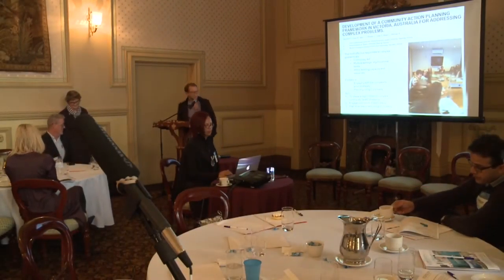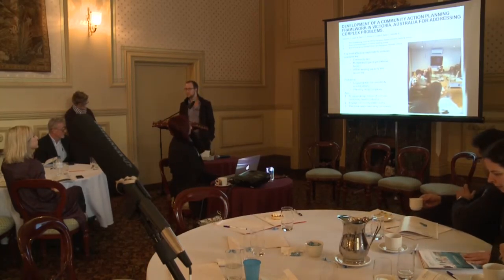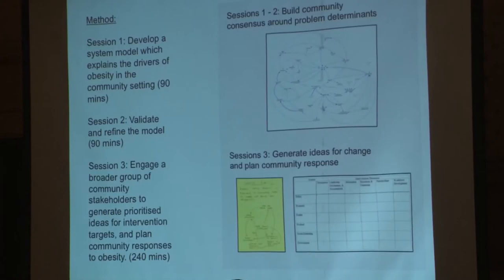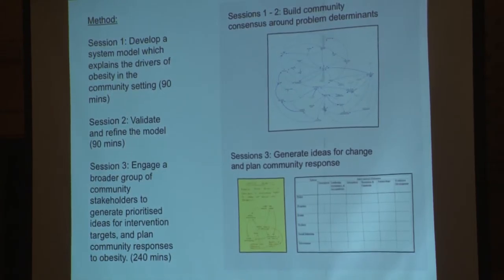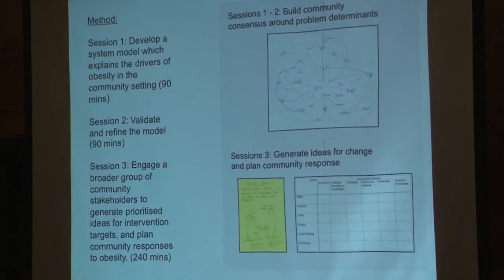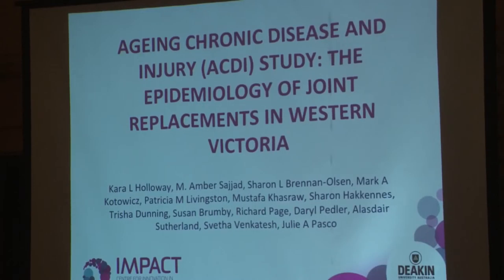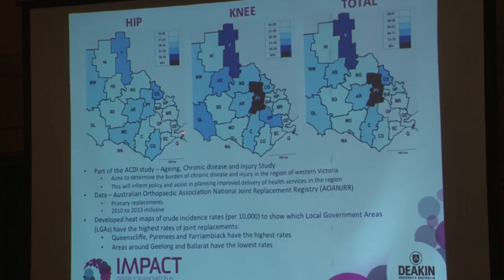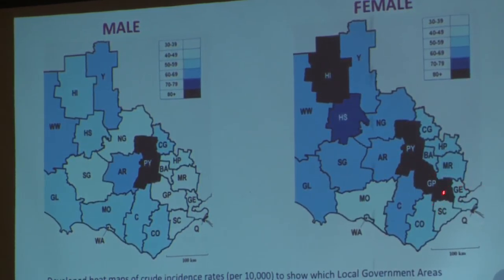Poster discussion 2 A Prof Susan Brumby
Poster discussion 2
Chair: A/Prof Susan Brumby, National Centre for Farmer Health
Joshua Hayward, WHO Centre for Obesity Prevention: Development of a community action planning framework for addressing complex programs in Victoria
Dr Kara Holloway, Deakin University: Ageing, chronic disease and injury (ACDI) study: The epidemiology of joint replacements in western Victoria